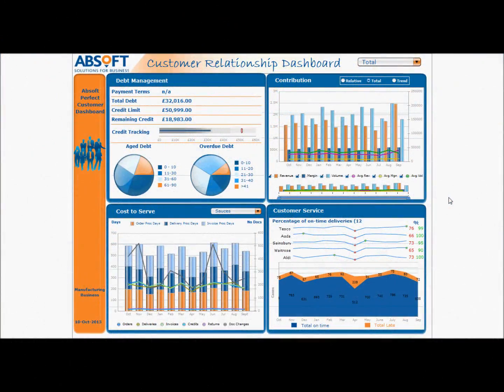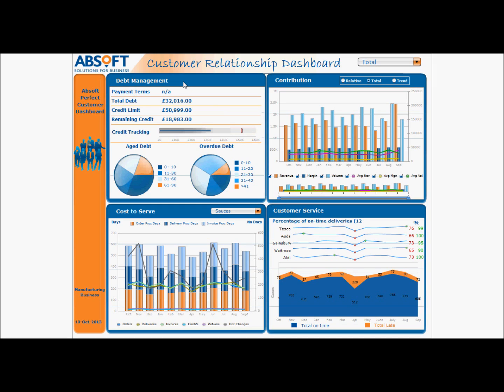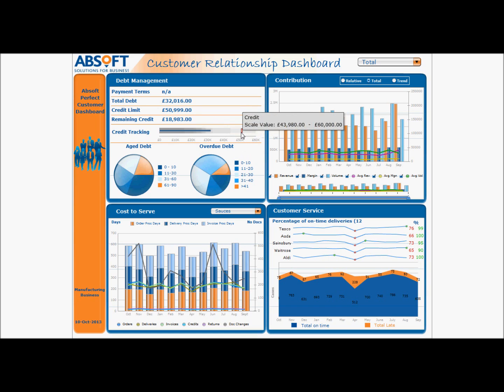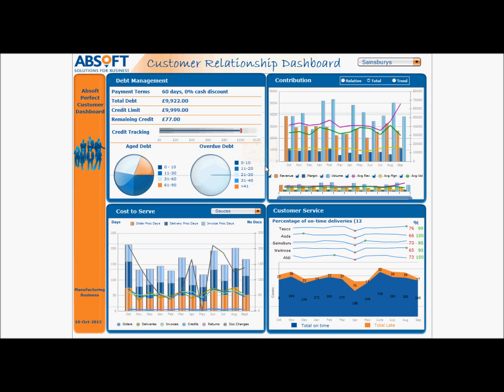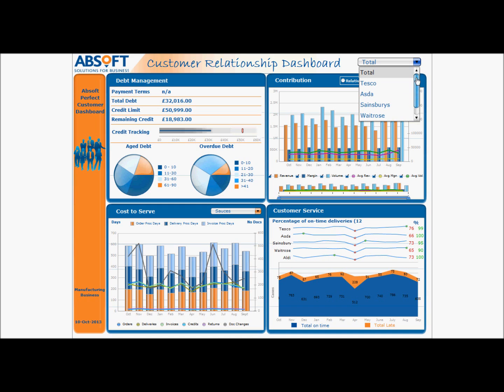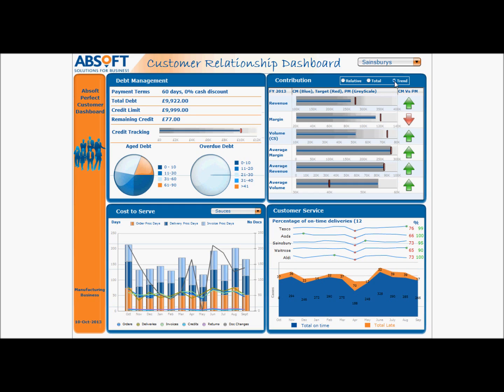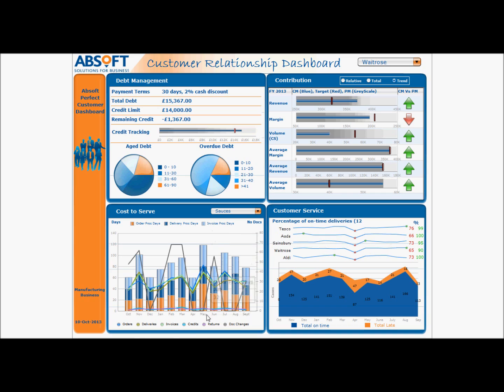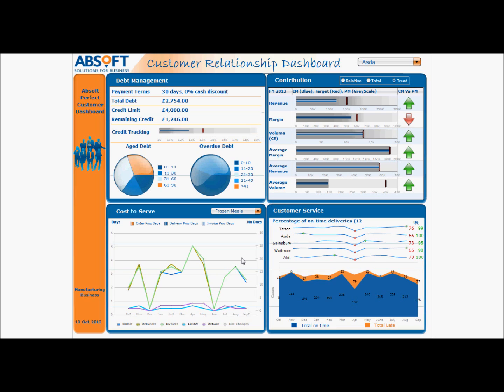SAP Customer Analytics Dashboard Demo | Absoft Limited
Introducing Absoft's new Customer Analytics Dashboard which aids businesses in serving customers profitably.  Try our demo for yourself